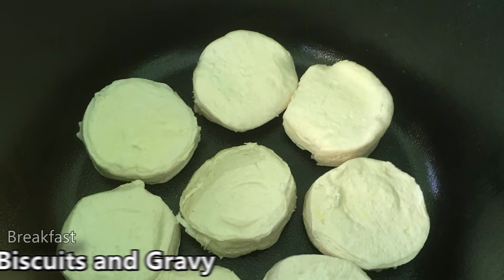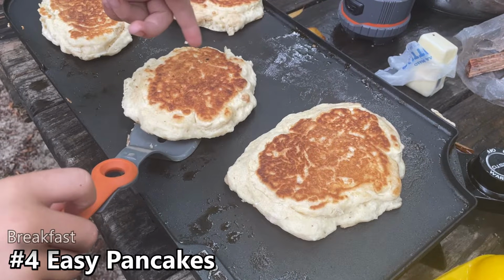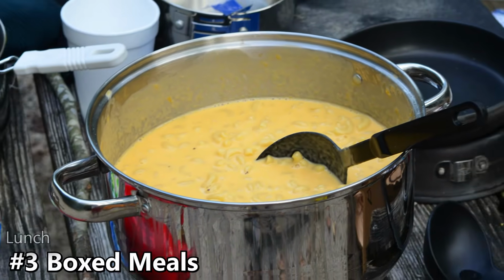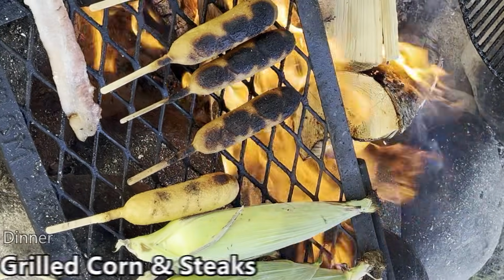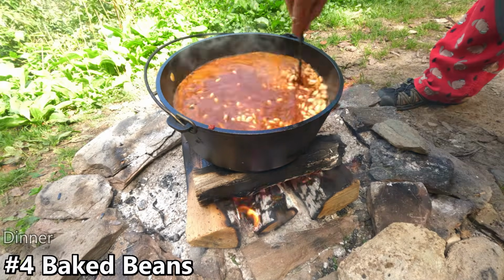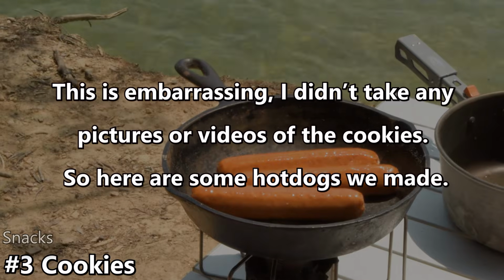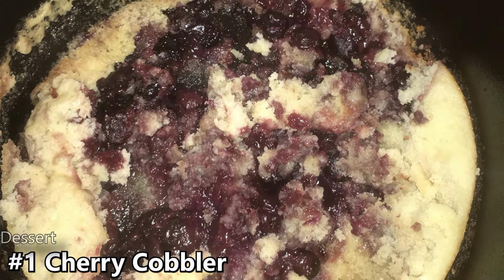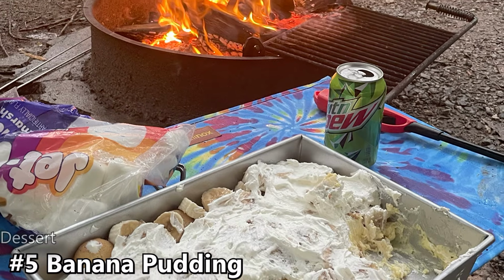25 Easy Family Camping Meals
Over many years of camping our family has eaten a lot of camping food. Lets look back on our camp meals. Today We will show 25 meals for camping that work well.
From hearty breakfasts to satisfying dinners, we've got you covered. We also include tasty snacks and desserts to keep you fueled and happy all day long. Get inspired and try new food.
More Useful Gear:
Our Stainless Steel Cutlery
Our Tent
Tent Footprint
Camping Pillow
Wood Carrying Bag
Light adult cot
Kids Cot
Kids cot long
Strong Camping Stakes
Tent Carpet
Kids Sleeping bag
Woman's Sleeping bag
Indoor Outdoor Thermometer

Chapters:
00:00 - 25 Camping meal ideas
00:27 - Biscuits and Gravy
0:45 - Bagels & Breakfast sandwich
1:04 - Bacon
1:30 - Pancakes
1:46 - Cinnamon Rolls
214 - Lunch Ideas for Camping
2:19 - Corn Dogs
2:37 - Grilled Cheese
2:51 - Macaroni and Cheese & Boxed Meals
3:23 - Hamburgers
3:35 - Cheese Biscuits
4:01 - Dinner ideas for Camping
4:07 - Grilled Corn & Steaks
4:22 - Cast Iron Pizza
4:46 - Mashed Potatoes
4:58 - Homemade Bakes Beans
5:26 - Sausage & Pasta Meal
5:48 - Snack Ideas for Camping
5:53 - Nachos
6:22 - Popcorn
6:33 - Camp Oven Cookies
6:49 - Brownies
7:13 - Little Smokies
7:27 - Dessert Ideas For Camping
7:31 - Cherry Cobbler
8:02 - Reese’s Dip
8:26 - Smores
8:42 - Hot Chocolate
8:52 - Banana Pudding